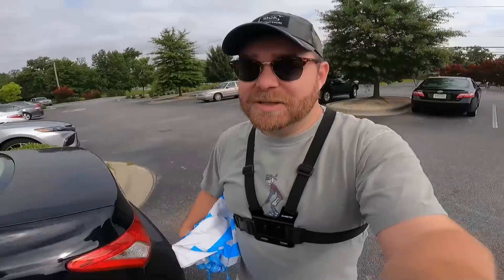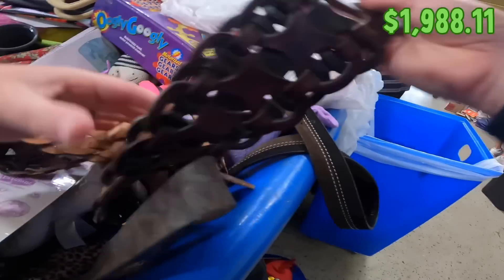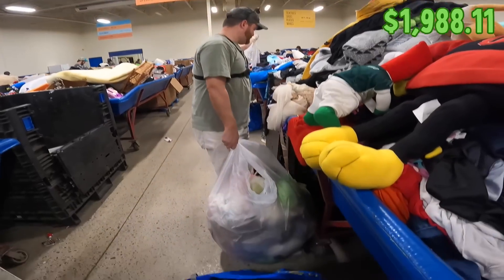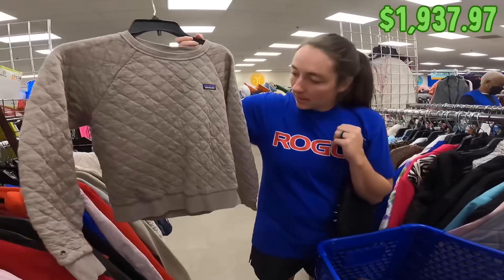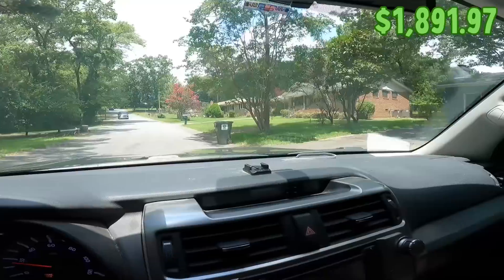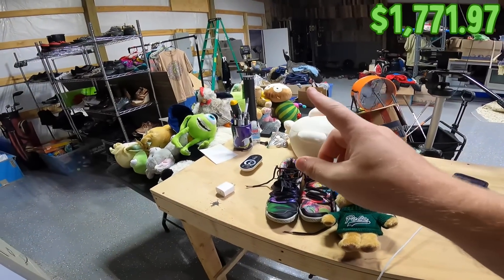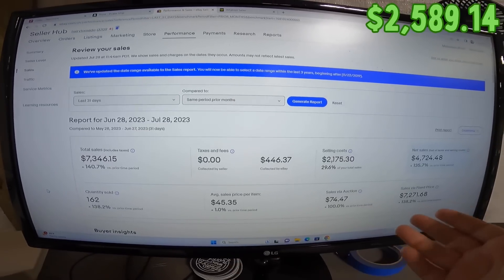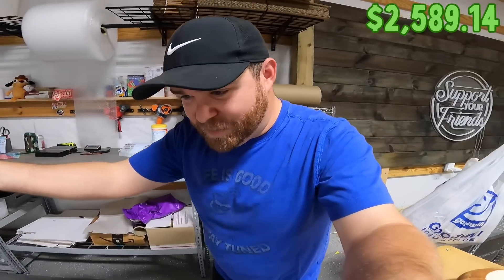Found in the Goodwill Parking Lot!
Amazon products we recommend